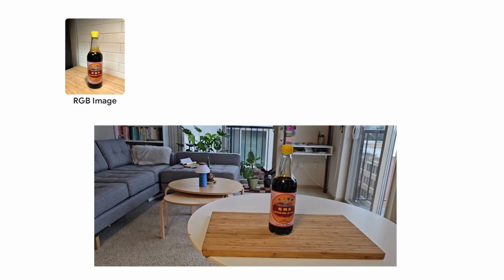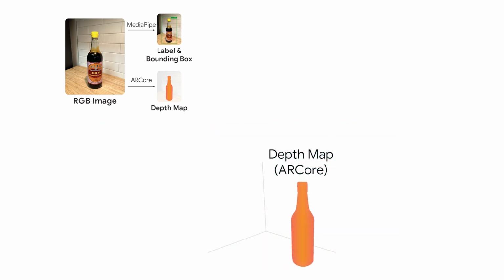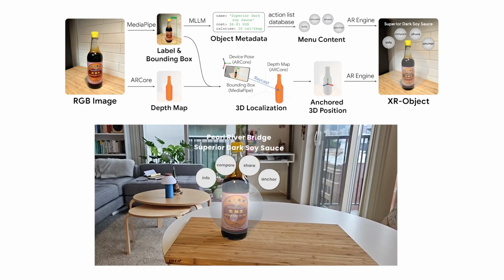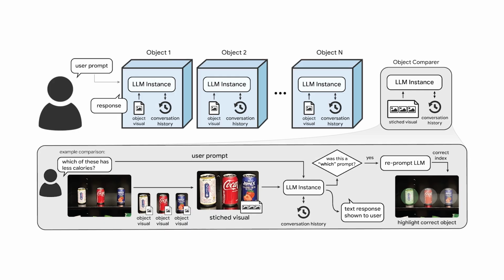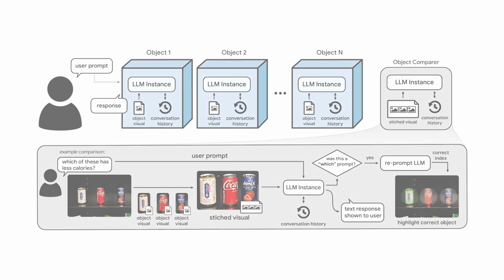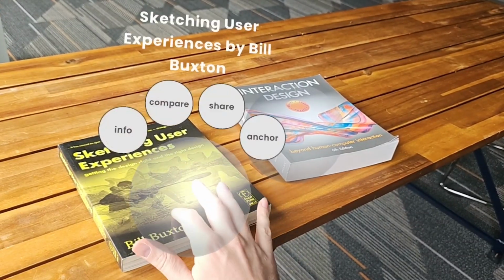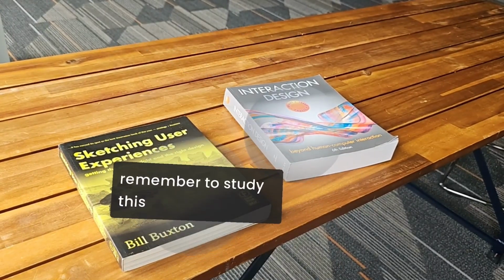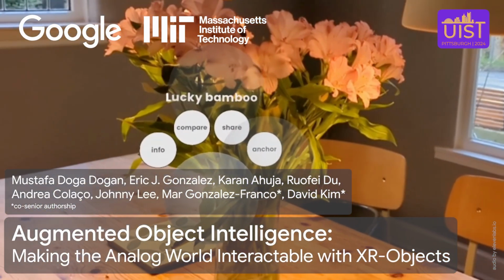Augmented Object Intelligence with XR-Objects (UIST'24)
ACM UIST 2024 Full Paper: Augmented Object Intelligence with XR-Objects

Mustafa Doga Dogan, Eric J. Gonzalez, Karan Ahuja, Ruofei Du, Andrea Colaco, Johnny Lee, Mar Gonzalez-Franco, David Kim.
2024 ACM Symposium on User Interface Software and Technology (UIST).

Seamless integration of physical objects as interactive digital entities remains a challenge for spatial computing. This paper explores Augmented Object Intelligence (AOI) in the context of XR, an interaction paradigm that aims to blur the lines between digital and physical by equipping real-world objects with the ability to interact as if they were digital, where every object has the potential to serve as a portal to digital functionalities. Our approach utilizes real-time object segmentation and classification, combined with the power of Multimodal Large Language Models (MLLMs), to facilitate these interactions without the need for object pre-registration. We implement the AOI concept in the form of XR-Objects, an open-source prototype system that provides a platform for users to engage with their physical environment in contextually relevant ways using object-based context menus. This system enables analog objects to not only convey information but also to initiate digital actions, such as querying for details or executing tasks. Our contributions are threefold: (1) we define the AOI concept and detail its advantages over traditional AI assistants, (2) detail the XR-Objects system’s open-source design and implementation, and (3) show its versatility through various use cases and a user study.